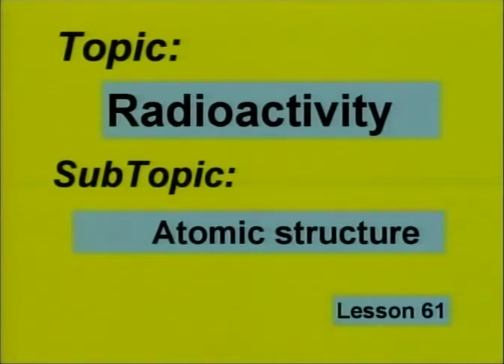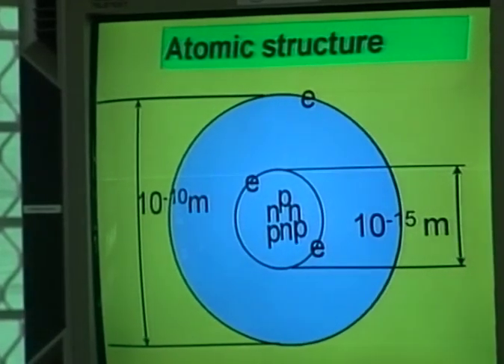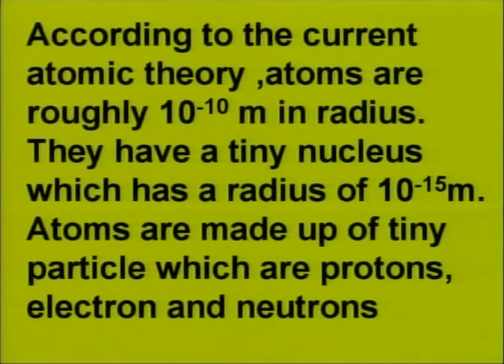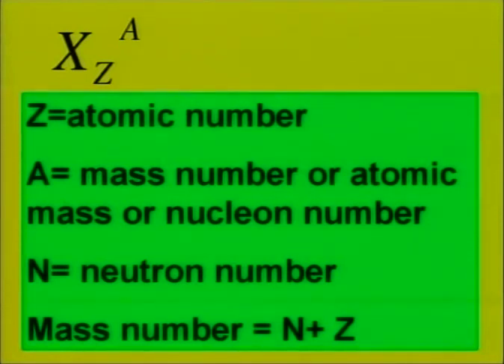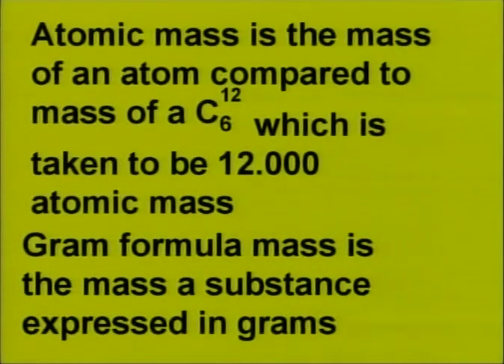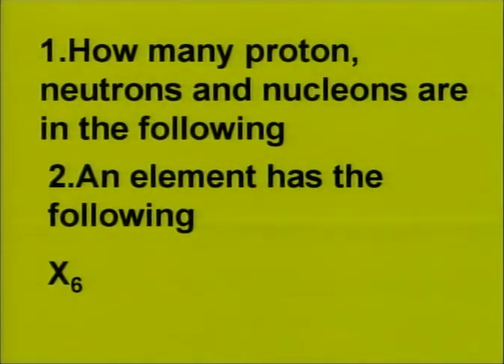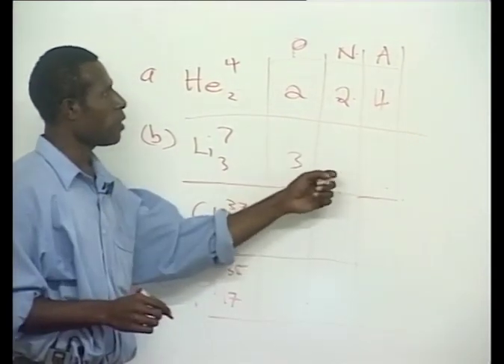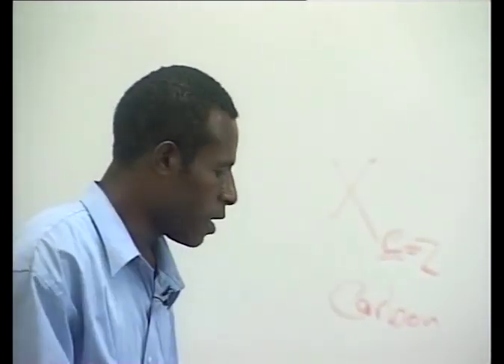Grade 11 Physics Lesson 61 Atomic structure